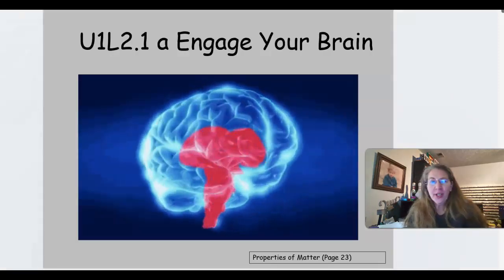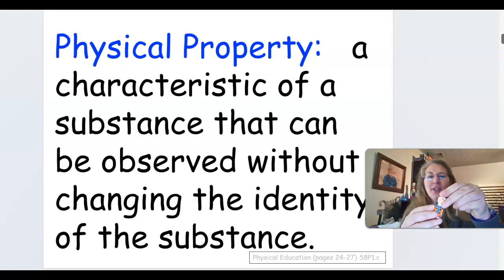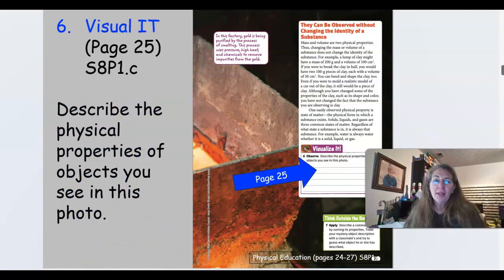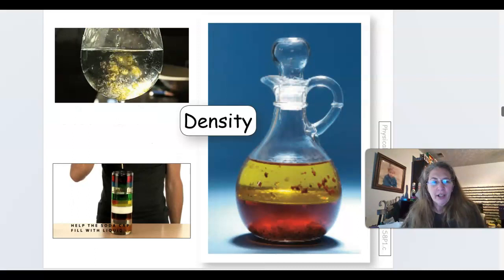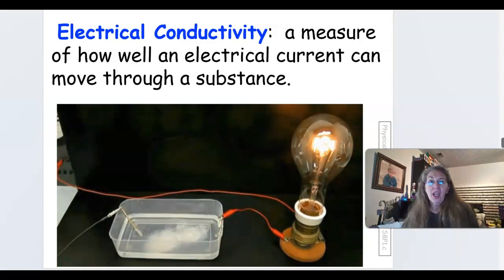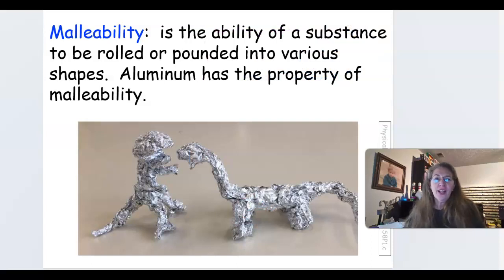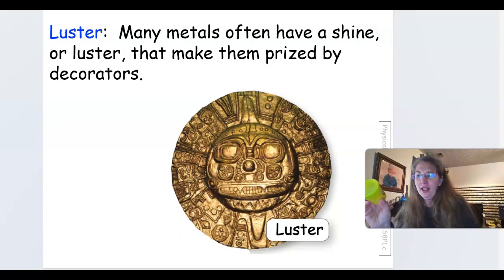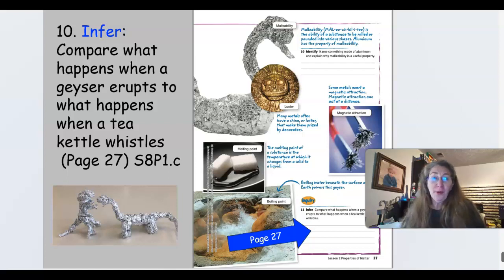U1L2.1 Physical Education Slides